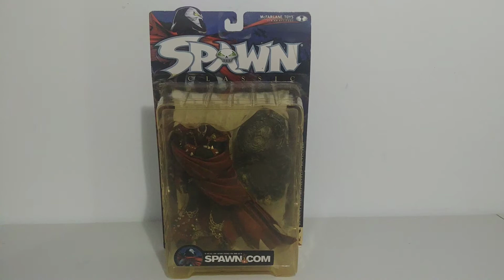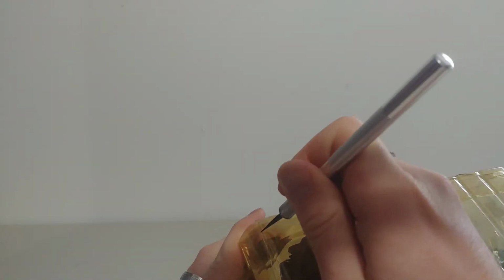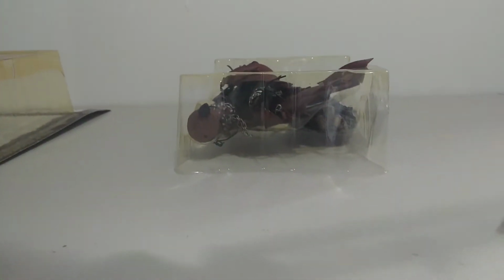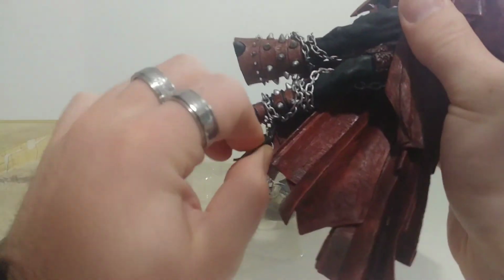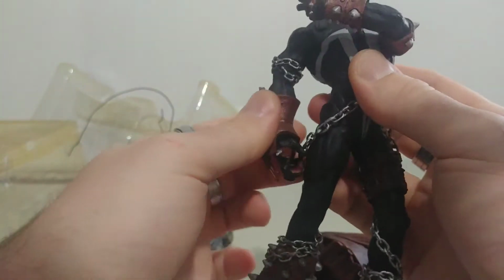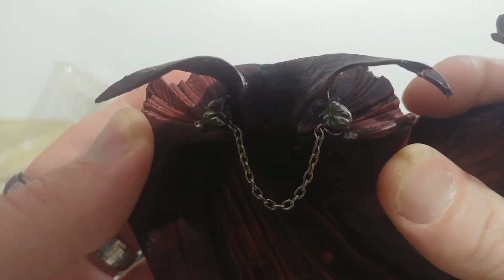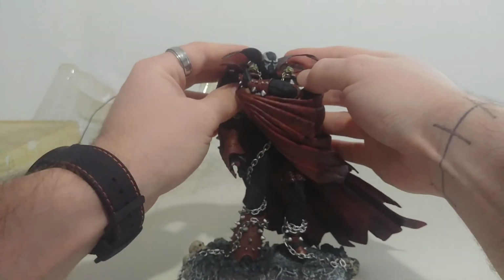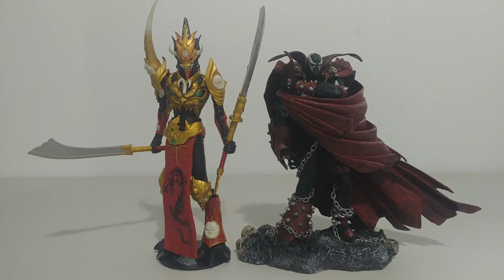McFarlane Toys Spawn Classic Series 17 R3 Spawn V Unboxing! / Opening / Review / Figure / VaughnGear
Today we are opening the McFarlane Toys remake of the 2000 Spawn Classic Spawn V and that is the Spawn Classic Series 17 R3 Spawn V!